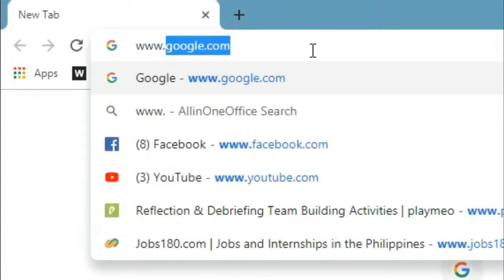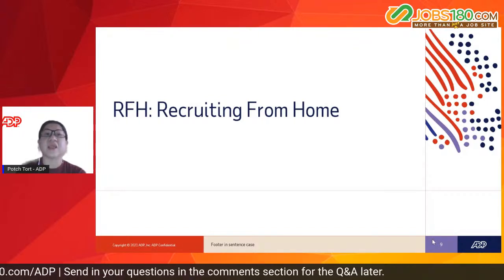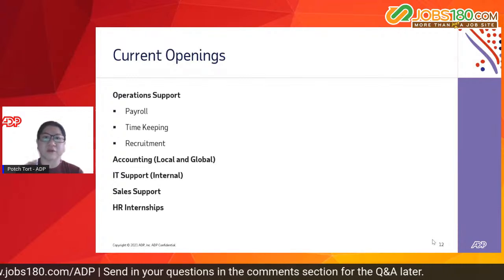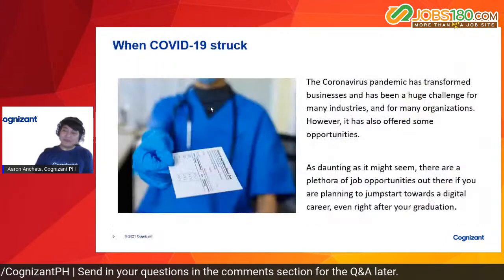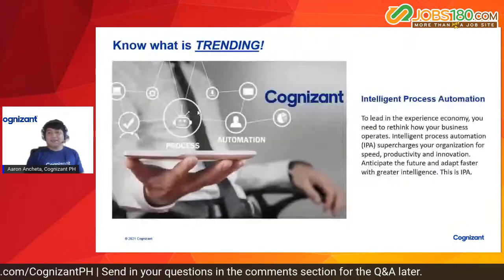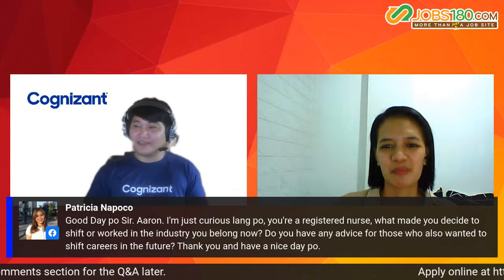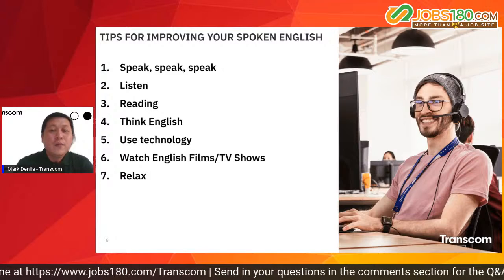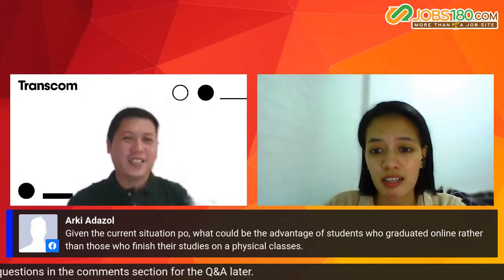Jobs180.com Marketing Me Live at RTU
Marketing Me Live at Rizal Technological University
February 2, 2022  |  10:00 AM

Topics:
Shifting to a Digital Career by Mr. Aaron Mitchel Medina Ancheta of Cognizant Phils.
Improving Communication Skills by Mr. Mark Anthony Denila of Transcom
Exploring Work From Home Jobs by Ms. Potch Tort of ADP Phils.